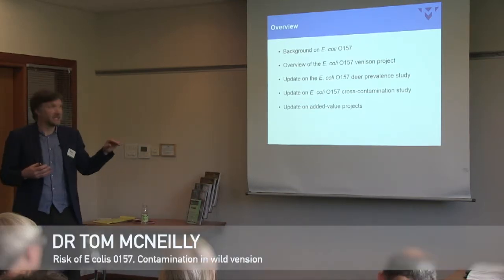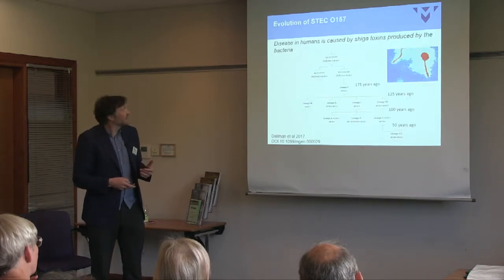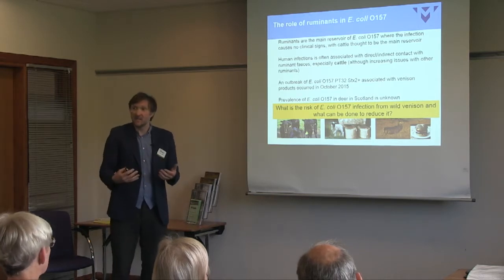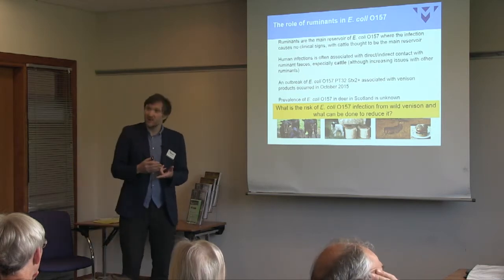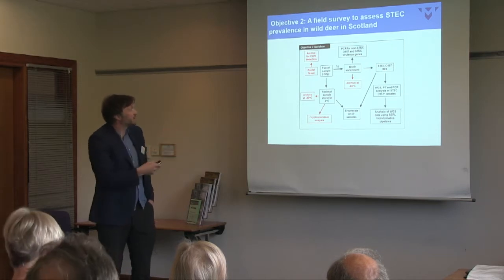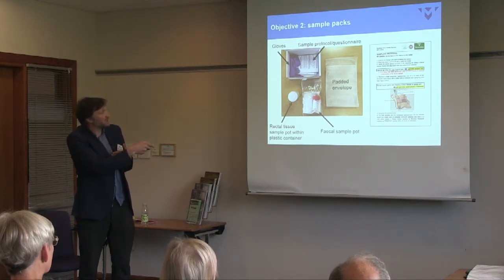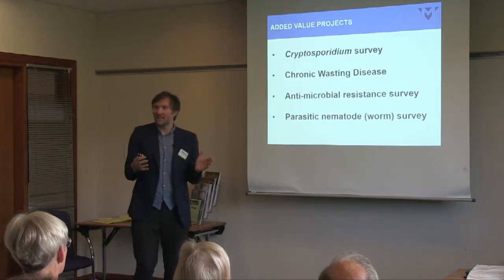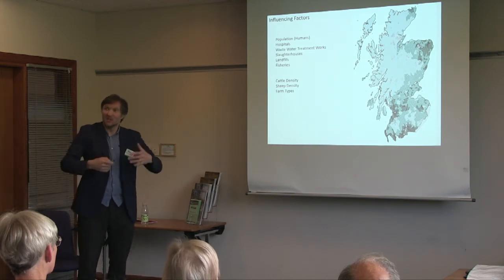E. coli 0157 prevalence and risk and contamination in venison - Dr Tom McNeilly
Dr Tom McNeilly - E. coli 0157 prevalence and risk and contamination in venison